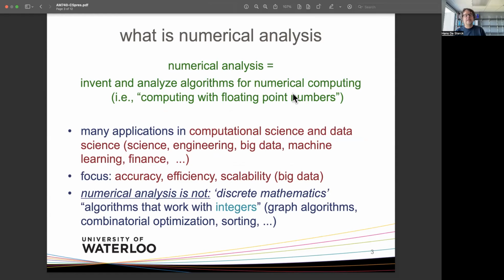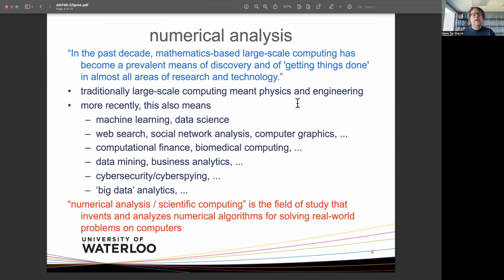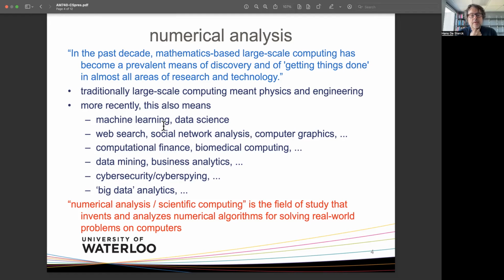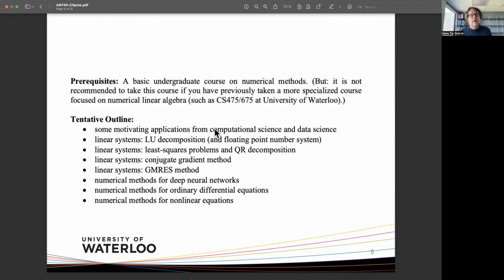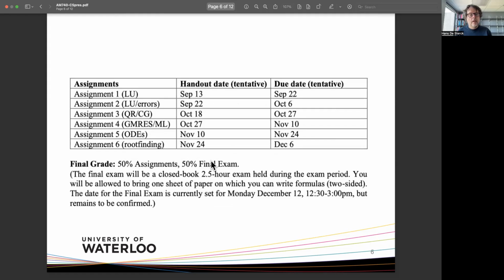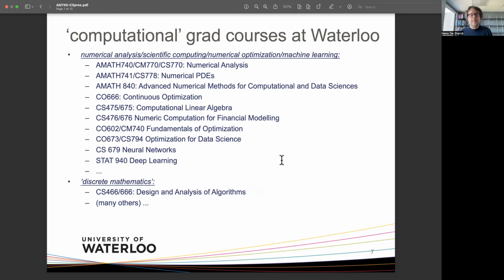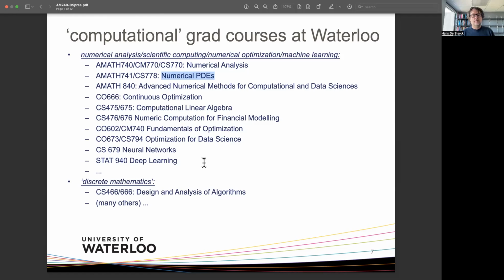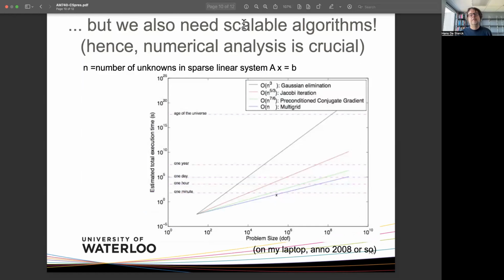CS770 CSpresentation F22